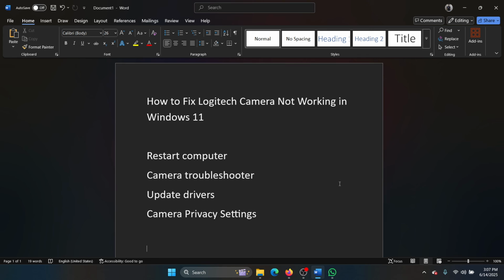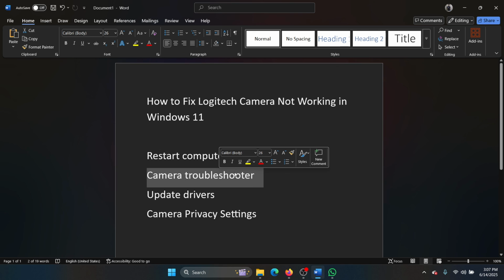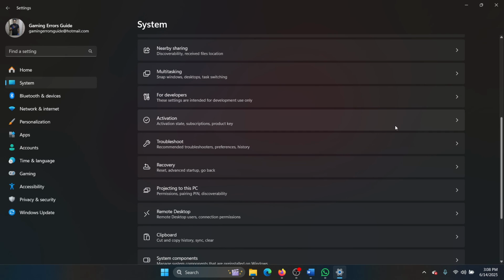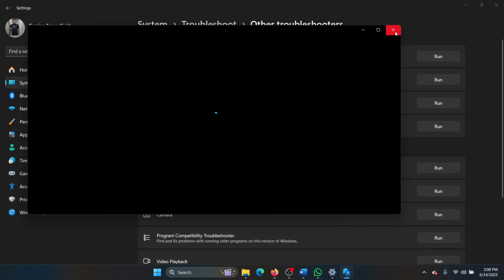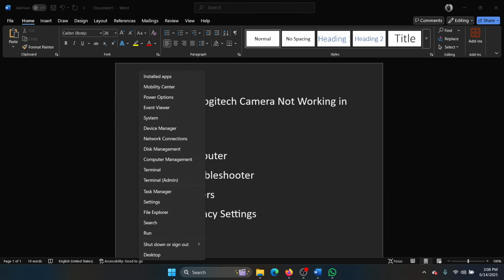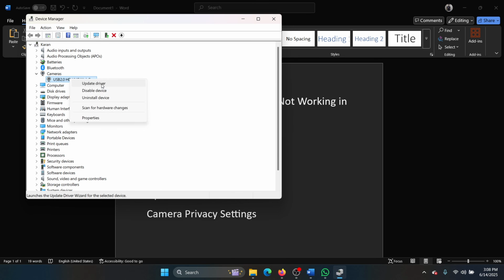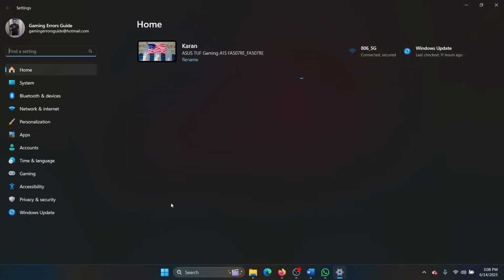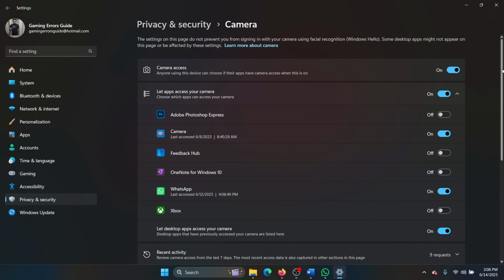How to Fix Logitech Camera Not Working in Windows 11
Video Title: How to Fix Logitech Camera Not Working in Windows 11

If you wish to Fix Logitech Camera Not Working in Windows 11 then please watch this video.